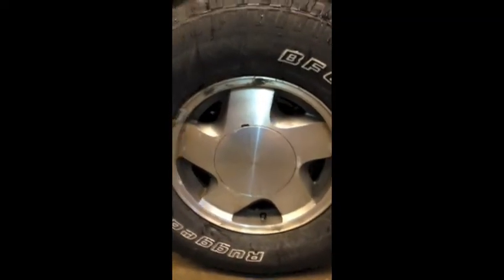Drive Train Video by zach fangman